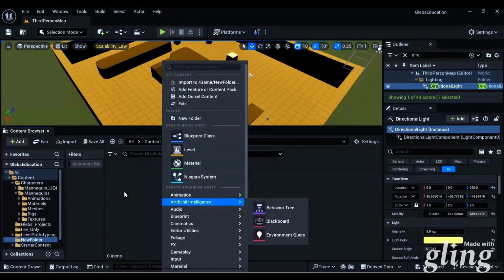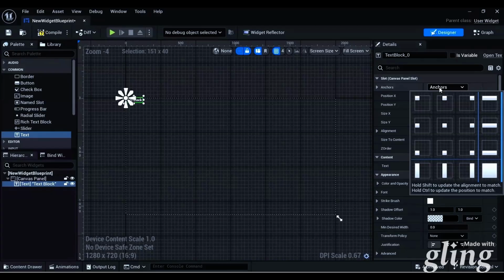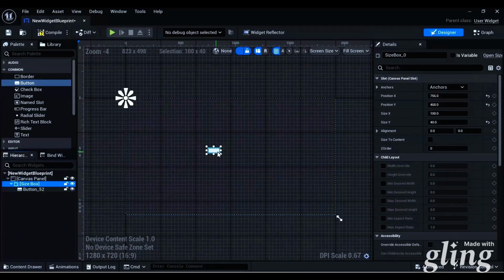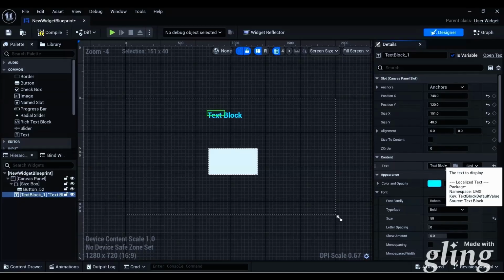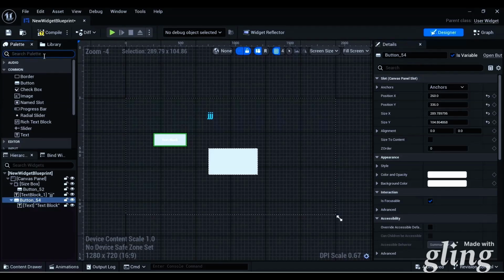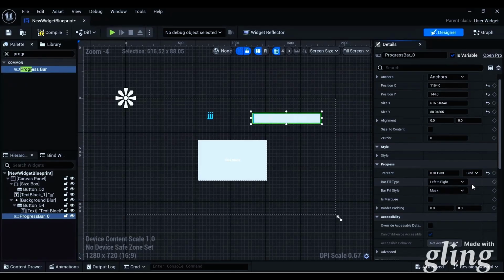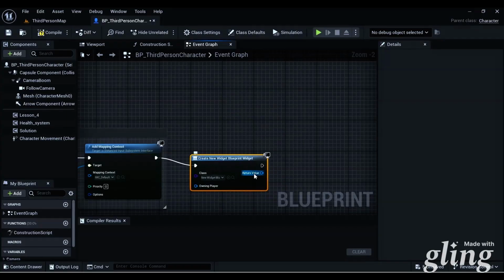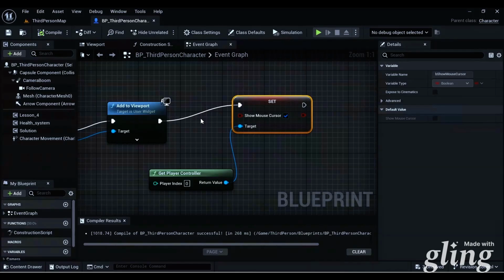How to Create AMAZING UI in Unreal Engine 5? Learn today!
Learn how to create amazing UI systems in Unreal Engine 5 with this easy and short tutorial. Perfect for beginners looking to enhance their UI skills!